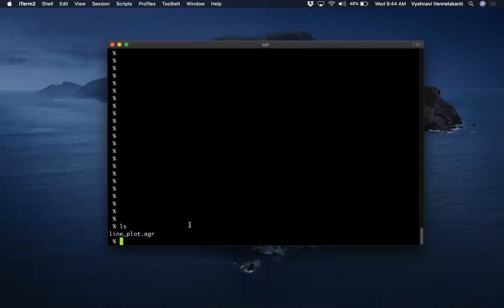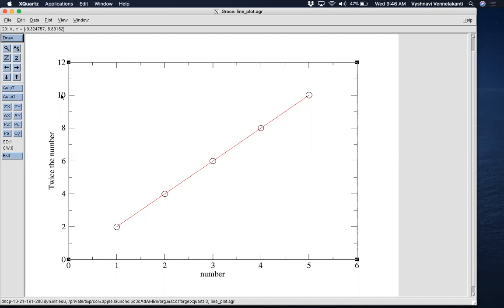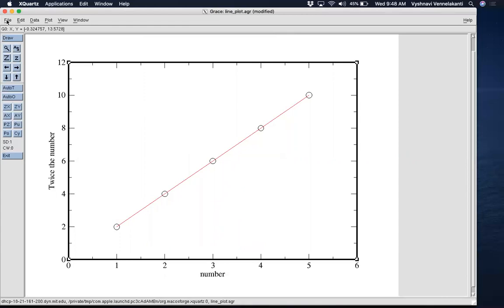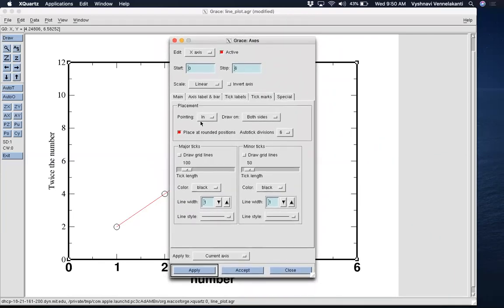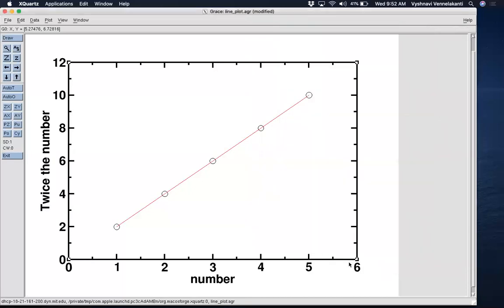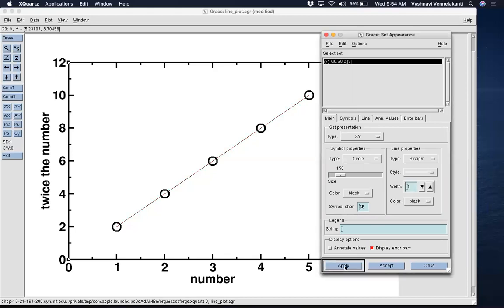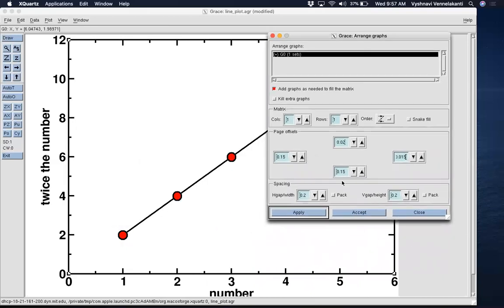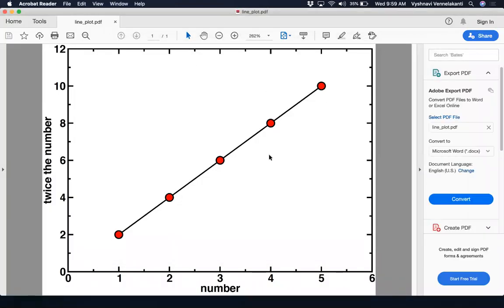Tutorial 02: How to present your plot well using Xmgrace?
In this tutorial, I will discuss how to present a plot in an appealing fashion using Xmgrace - the recommended plot settings such as the fonts, font sizes, tick sizes, the data, and the overall frame of the plot besides removing extra white spaces in the plot. I have learnt all of this in my research lab, and I hope you find it as helpful as I did. Just take a note that at the end of the tutorial when I talk about removing white spaces, I do say the right offset is 0.2 or 0.195 but, it is actually 0.02 or 0.0195. You can see these values correctly on screen but I spoke them wrong by mistake. Hope that doesn't cause too much confusion.

I hope you enjoy this tutorial! If you have any questions regarding this tutorial or in general about plotting in Xmgrace, do post them in the comments. In my next tutorial, I will discuss how to make more than one plot in an Xmgrace window, i.e., how to plot two or more plots next to each other - if we want them to share an axes or plot them as two independent plots.